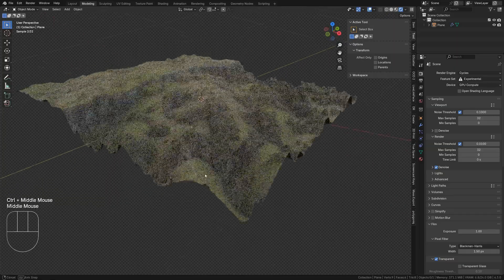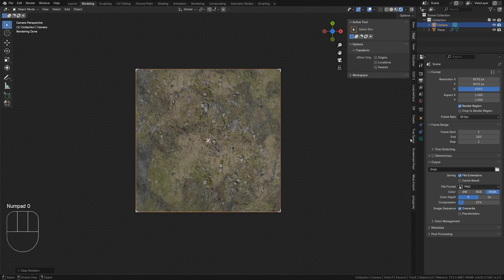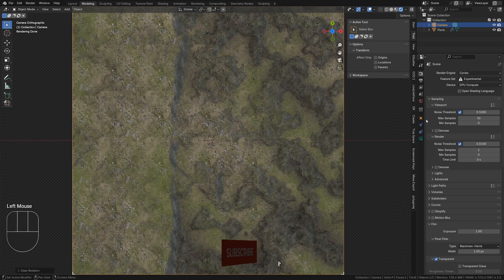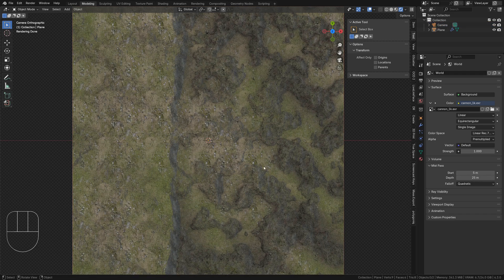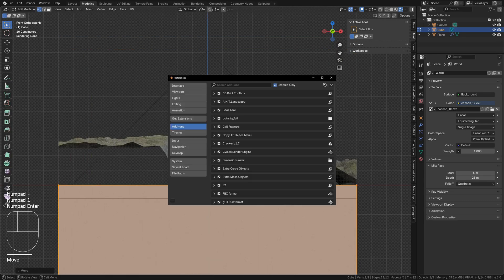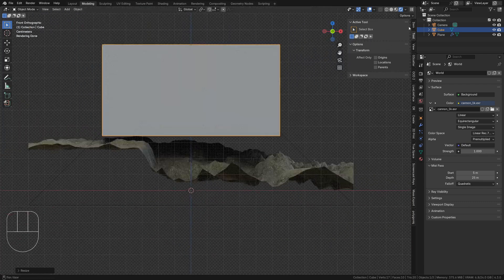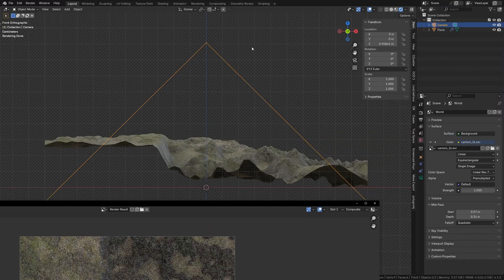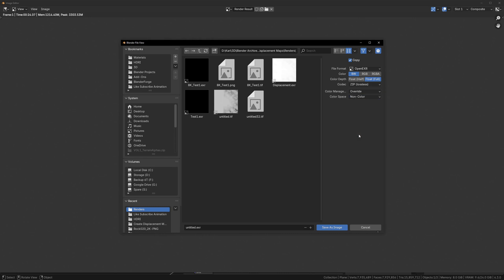Export Material Displacements from Blender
how do you export a procedural terrain material's displacement for a displacement modifier or a game engine like Unreal or Unity. Blender can export a displacement map using the mist pass.